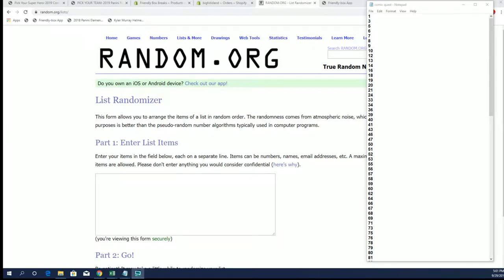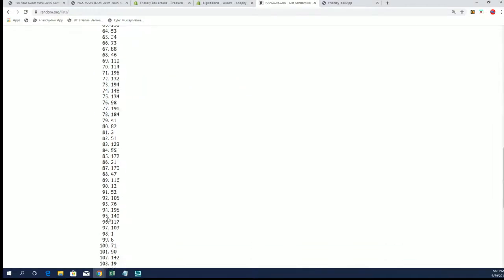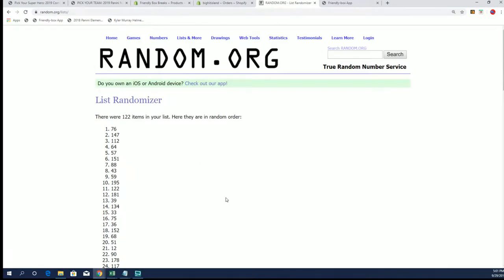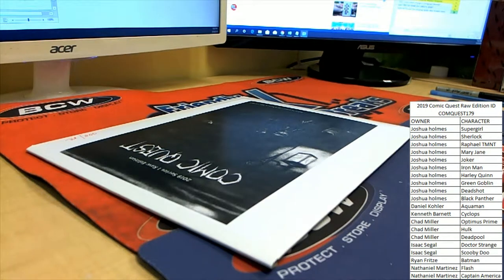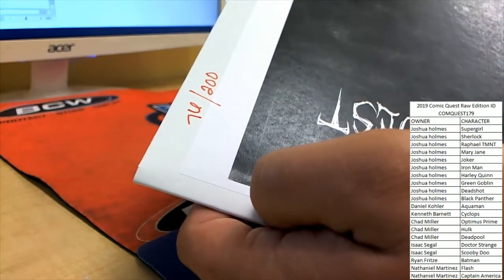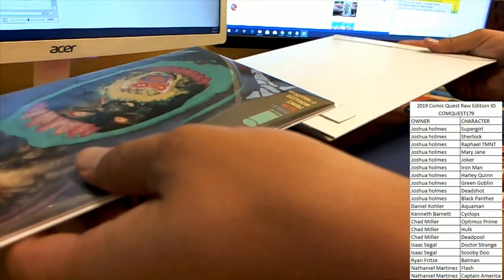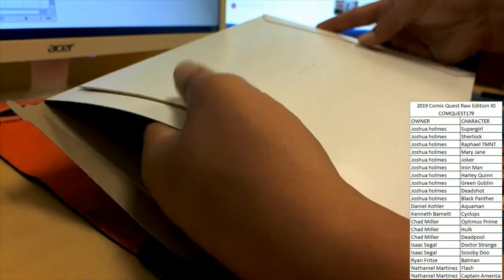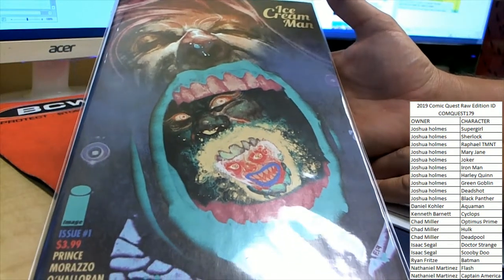2019 Comic Quest Raw Edition ID COMQUEST179